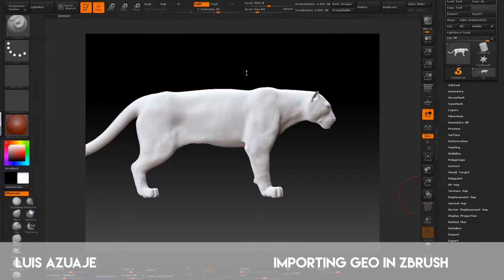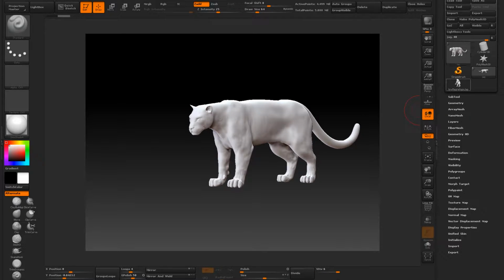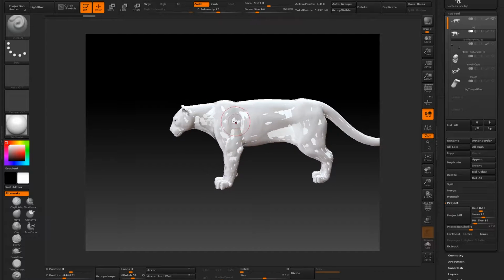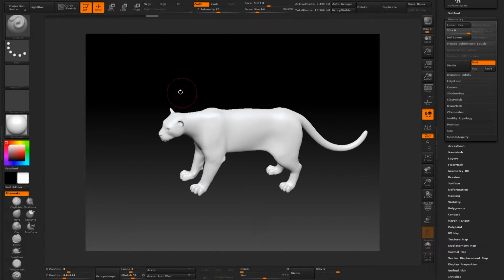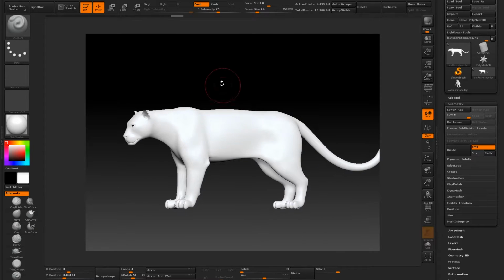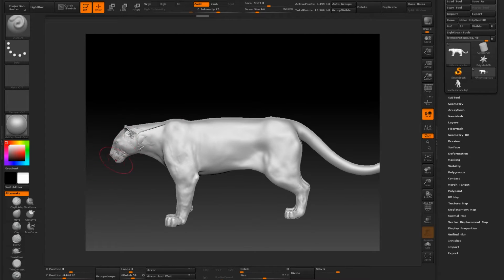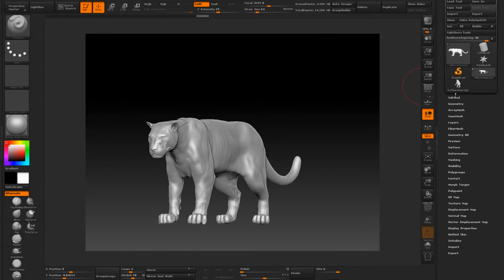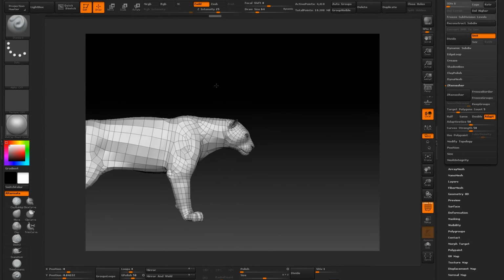004 Back into ZBrush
In this video, we will be covering how to import the Low-Res mesh and recover the high-frequency detail from the original mesh.